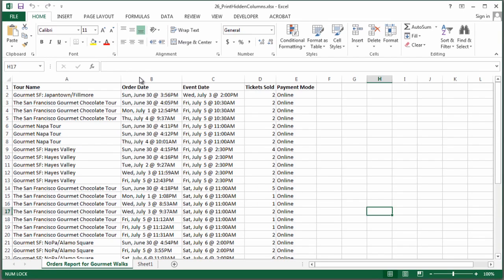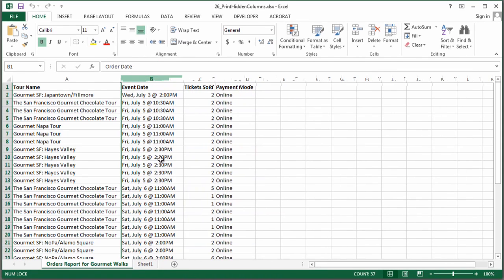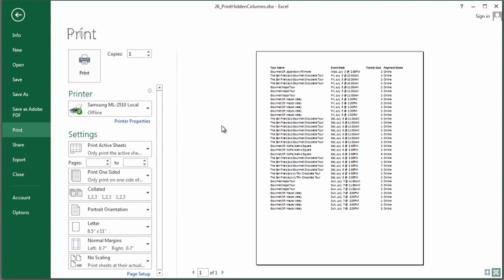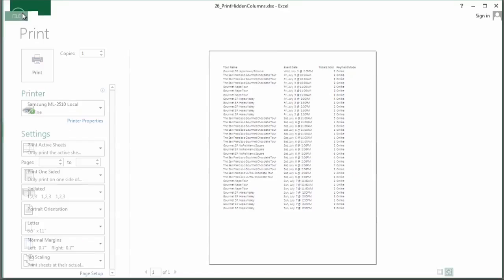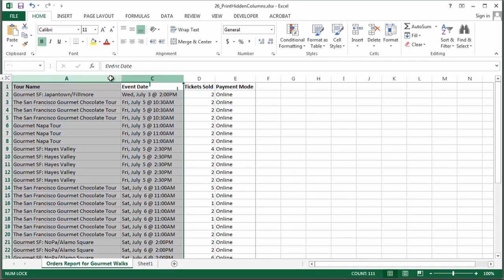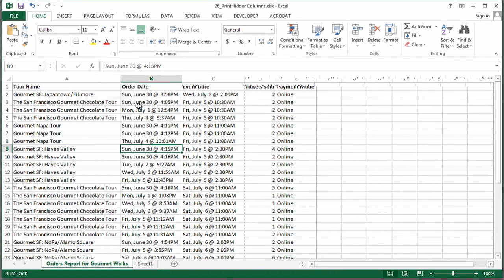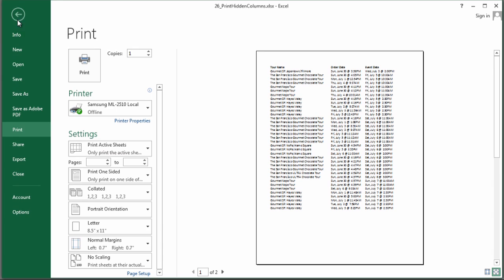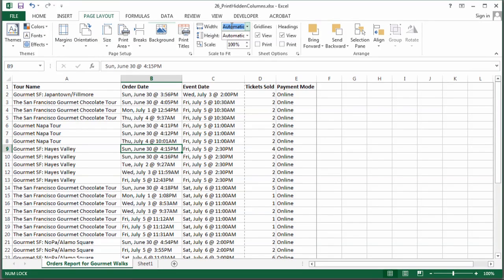Printing an Excel Sheet With Hidden Columns : Using Excel & Spreadsheets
Printing an Excel sheet with hidden columns will require you to first right click on the columns in question and select "Hide." Print an Excel sheet with hidden columns with help from a Microsoft certified applications specialist in this free video clip.

Series Description: Microsoft Excel is still the most widely used spreadsheet creation tool in existence for both the PC and Mac platforms. Get tips on Microsoft Excel with help from a Microsoft certified applications specialist in this free video series.